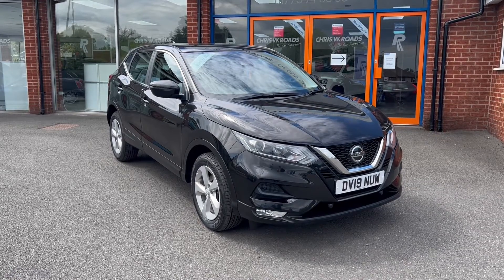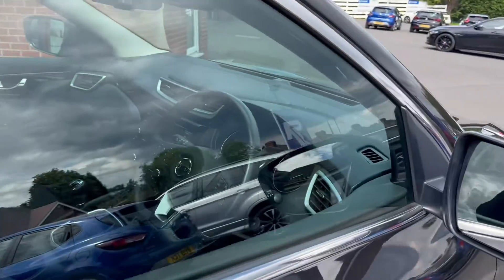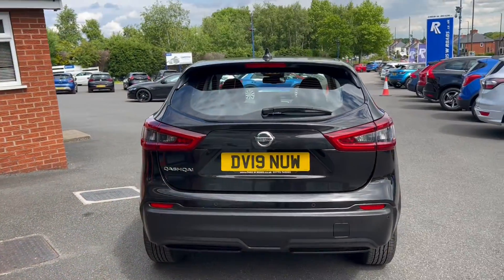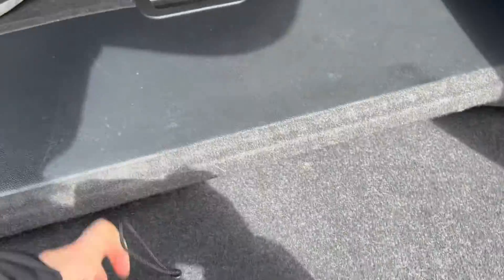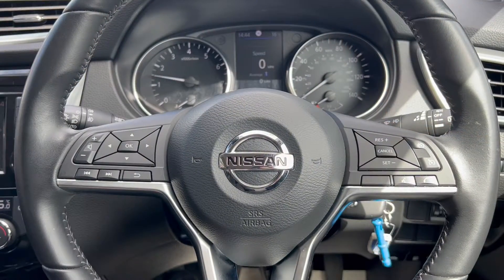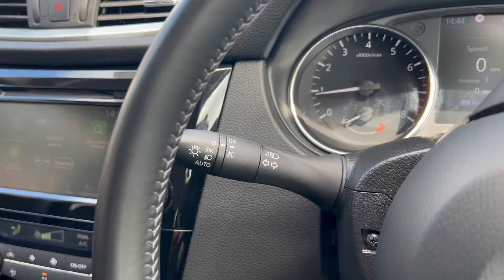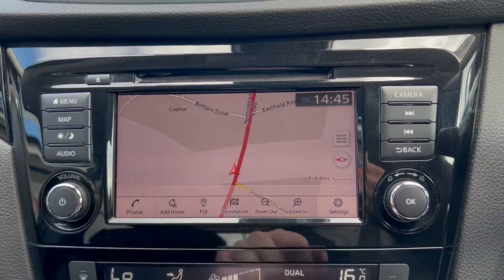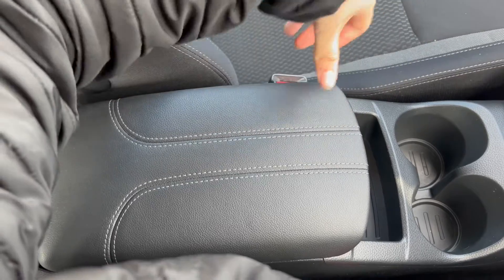Nissan Qashqai 1.3 DIG-T Acenta Premium 5d 140 BHP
An exterior and interior overview of our Nissan Qashqai 1.3 DIG-T Acenta Premium 5d 140 BHP